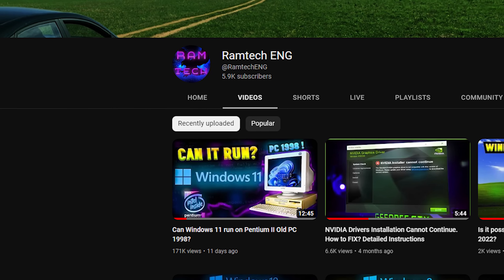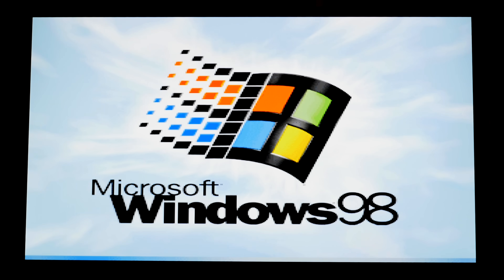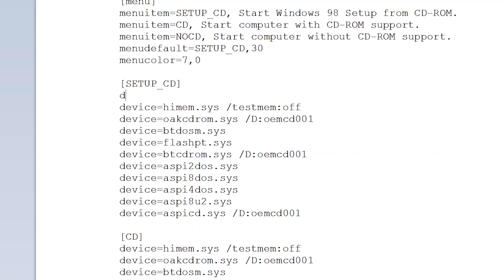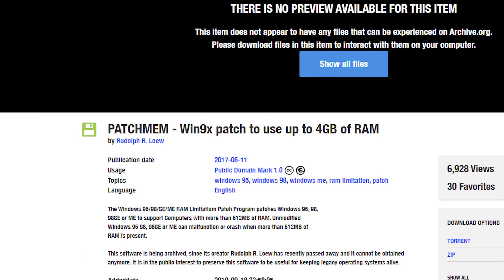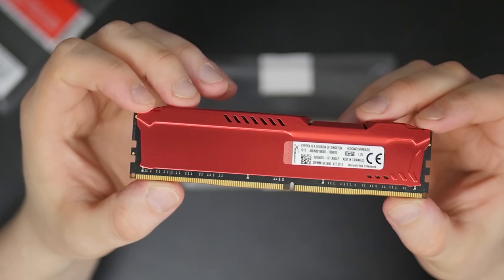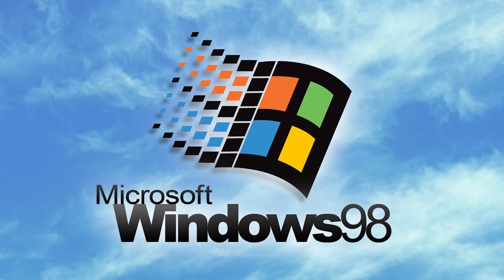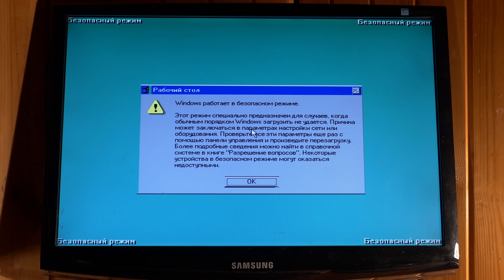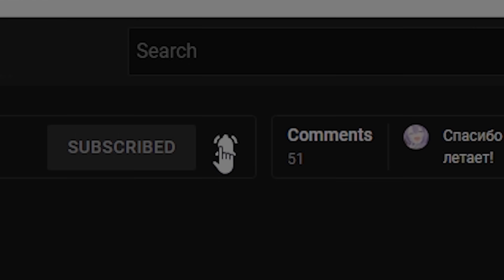Can Windows 98 Run on a New Modern PC 2025?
🖥️DIMM to SO-DIMM adapter

Can you Install Windows 98 on a New Modern Computer in 2022?
Today in this video I’ll try to find out is it possible to install Windows 98 on a modern hardware in 2022. Enjoy